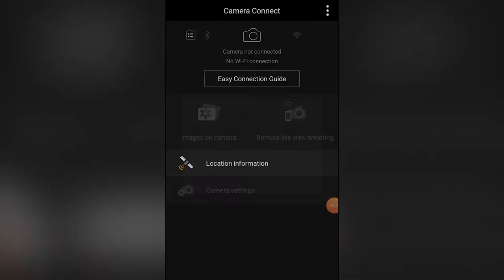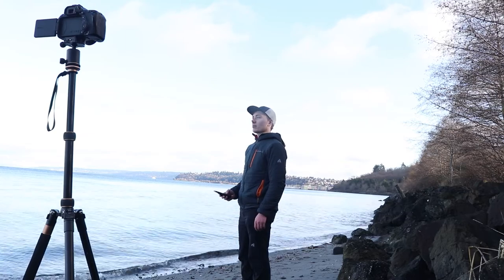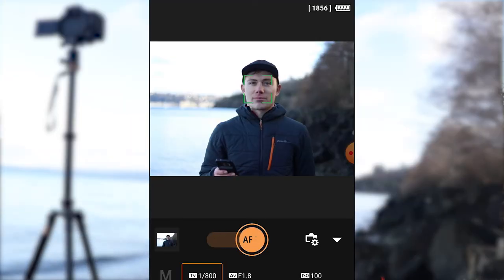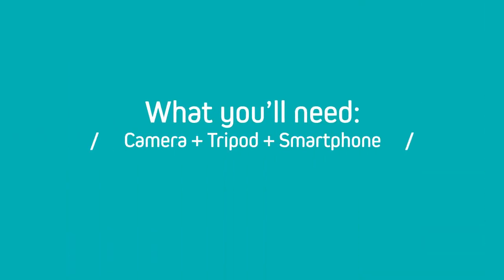3 Ways To Take Photos Of YOURSELF - ULTIMATE Self-Portrait Tutorial!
Ever wondered how to take photos of yourself? Looking for a self-portrait tutorial? You've come to the right place! In today's video we're going to be going over 3 different ways to get pictures of yourself with a DSLR or mirrorless camera! Whether they're for Instagram, Facebook, Linked-In etc. By the end of this video you should be able to take banger photos of yourself, all by yourself!

🔷My Instagram: This is where I post all the photos I'm most proud of! BUT if you have questions about photography, business, life, etc. this is also a great place to direct message me, I'm always down to talk!